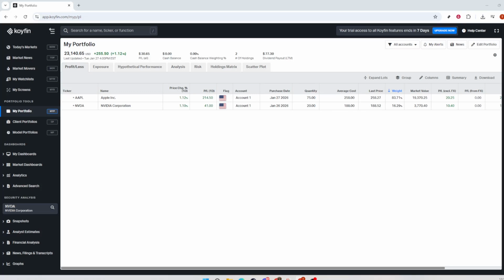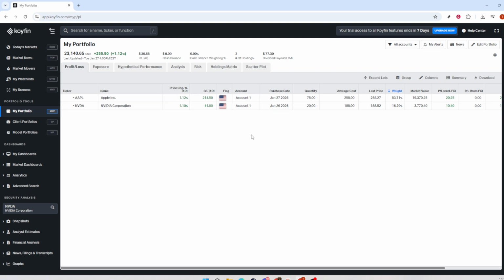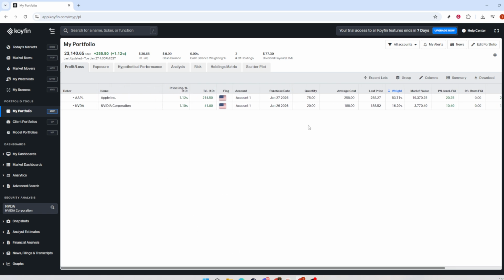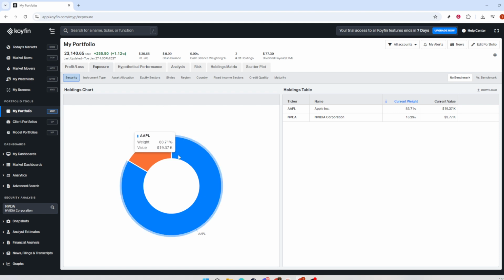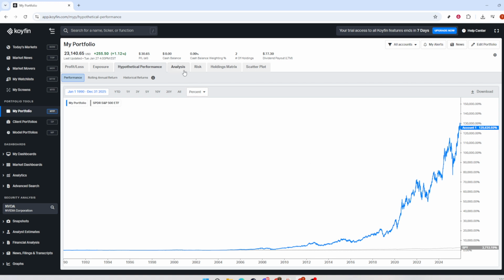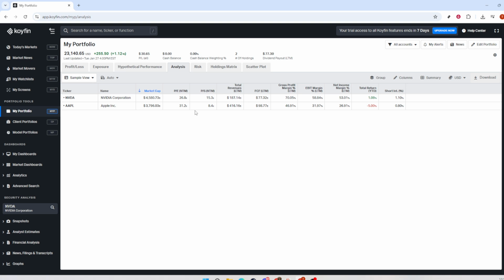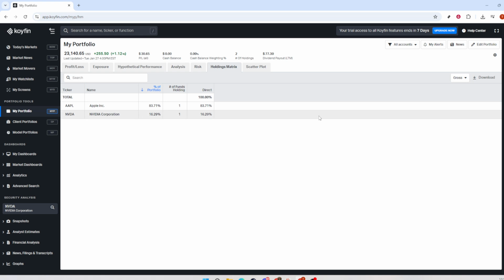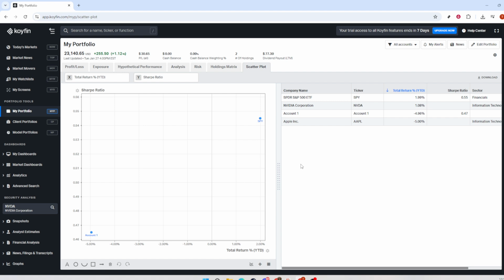How To View Portfolio Performance In Koyfin (Full Guide)